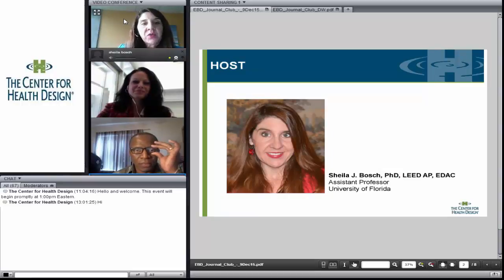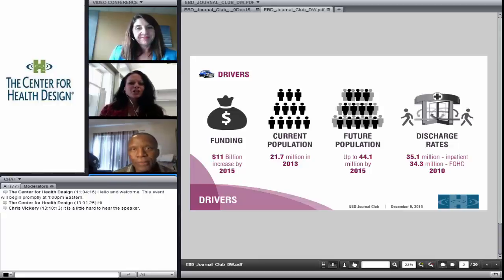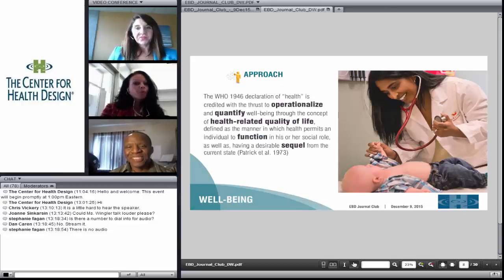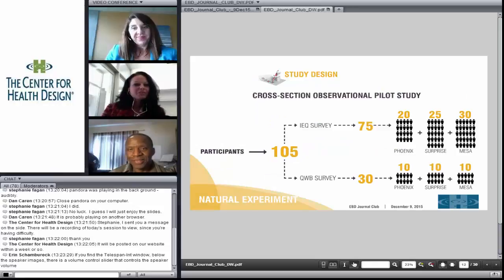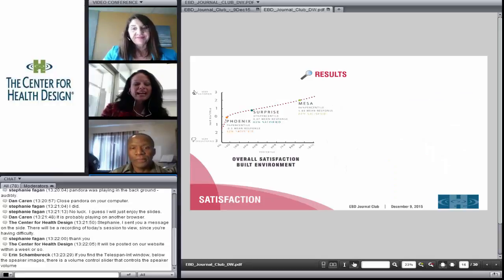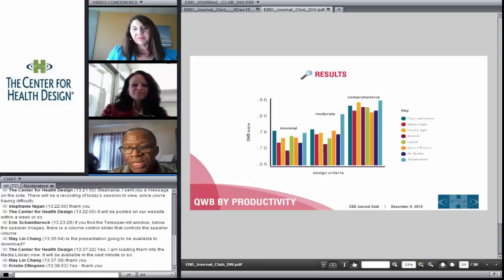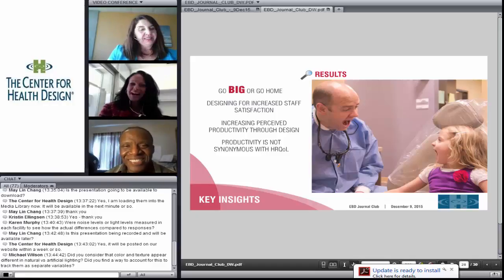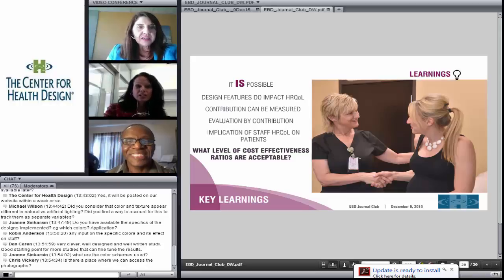EBD Journal Club - December 9, 2015